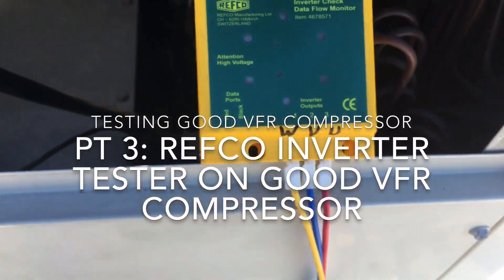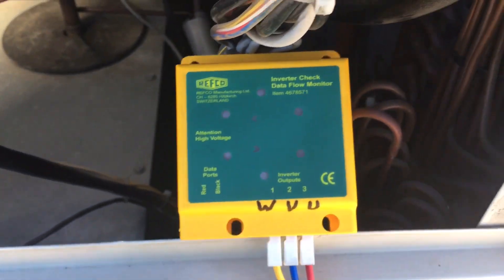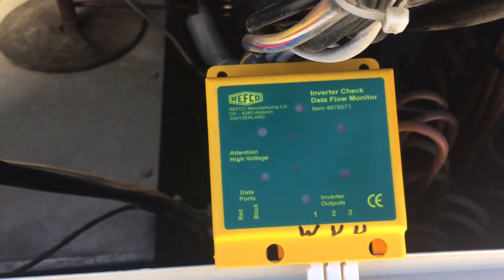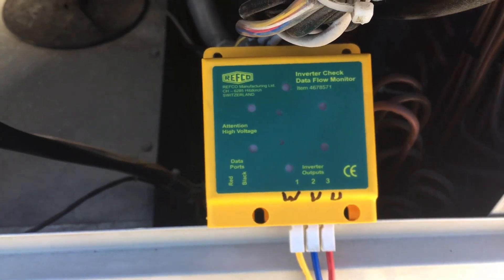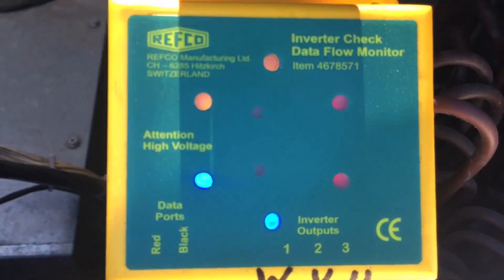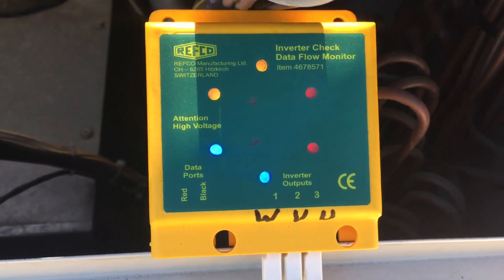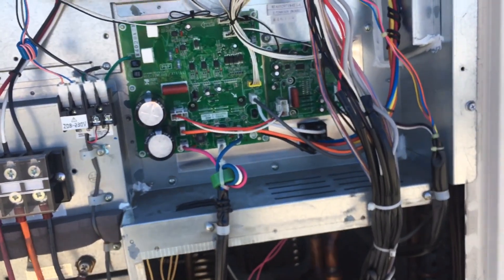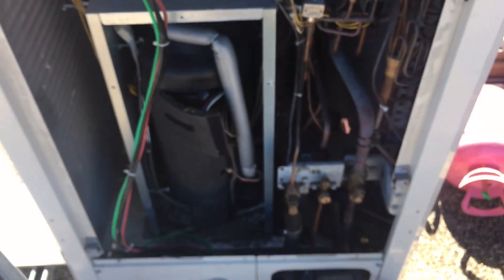Pt 3: REFCO Wired with compressor in circuit testing inverter operation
In the last two videos you seen Refco inverter tester wired straight to the inverter board with the compressor disconnected in the first video.                In the second video you seen the parallel With the compressor and a tester lights only flipped for a second and immediately shut down the system.
                  In this video I’m on the good heat pump 96,000 BTU compressor wired in parallel with the inverter board connected to the compressor and you’ll see the normal operations of the light on the tester as the compressor slowly winds up.